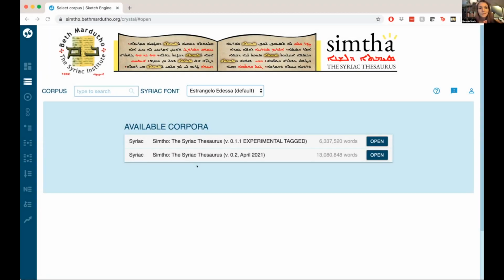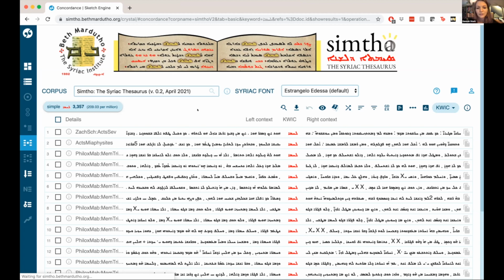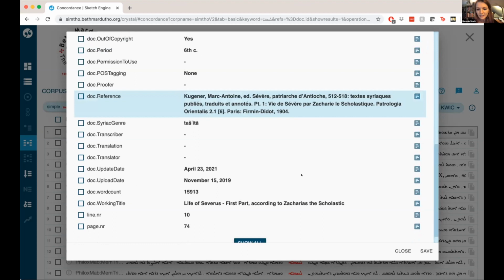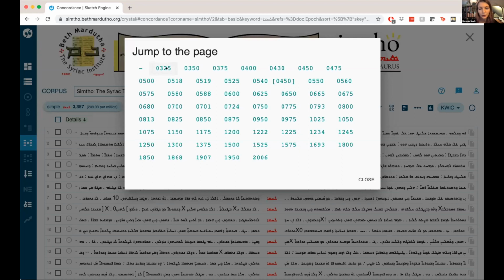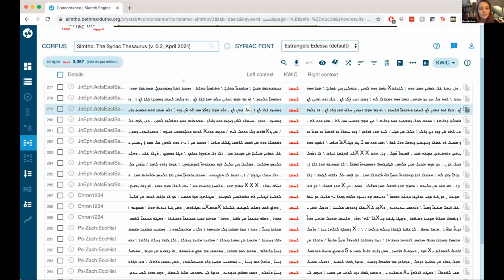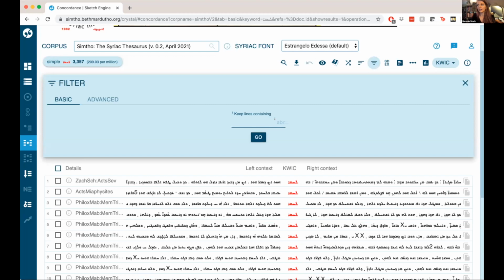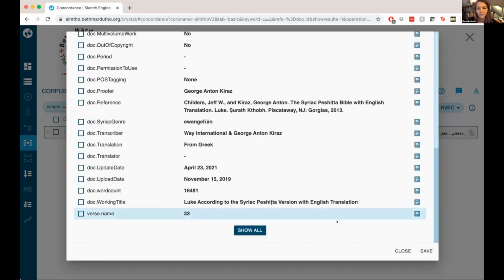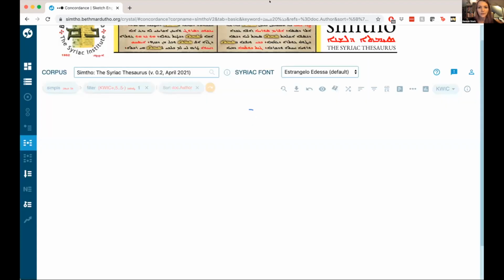Simtho: The Syriac Thesaurus pt 2 - Introduction to Corpus Search - Hannah Stork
Near Eastern Studies and Digital Scholarship Conversations @IAS Joint Event

Topic: Simtho: The Syriac Thesaurus
Speaker: Hanna Stork
Date: April 23, 2022

Simtho: The Syriac Thesaurus. Launch of a Syriac textual corpus portal hosted by Sabine Schmidtke and George A. Kiraz from the Institute for Advanced Study.

Simtho [simtho.bethmardutho.org] is a Syriac corpus search engine with a textual database spanning almost two millennia.  A Beta version was revealed at the 2018 AAR/SBL meeting in San Diego with over 6 million words.  The upcoming Beta II zlaunch will uncover a textual database of over 13 million words with a new responsive and more attractive user interface.

Team member will discuss various digital humanities and computational linguistics techniques including corpus building, the power or regular expressions, building OCR and HTR models, metadata, and part-of-speech tagging.  While these techniques are applied to Syriac, they can be easily transferable to other (especially Semitic) languages.